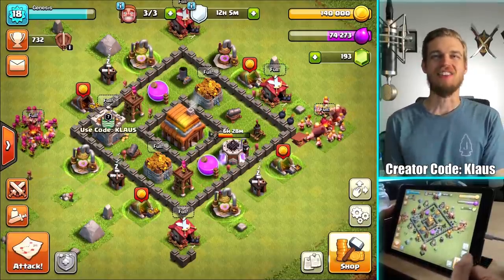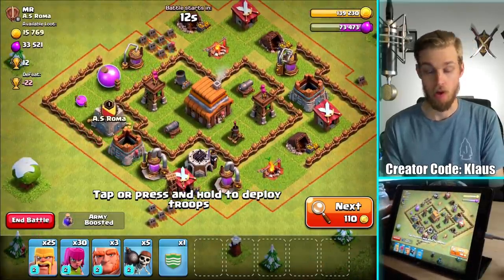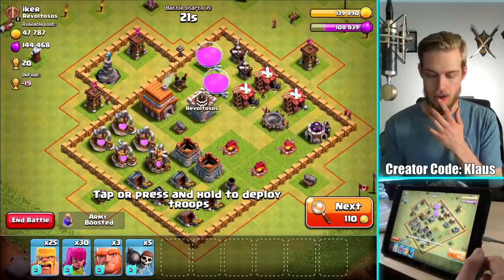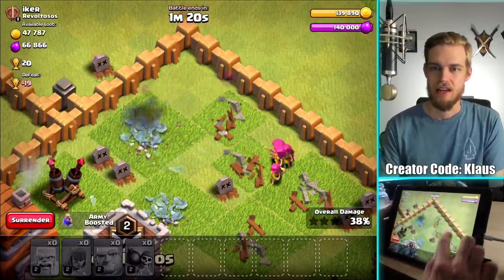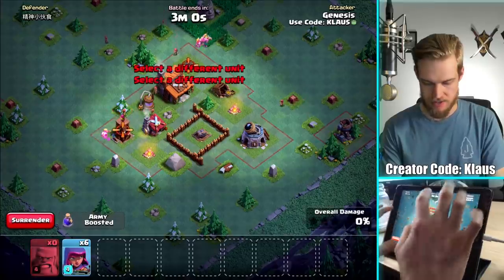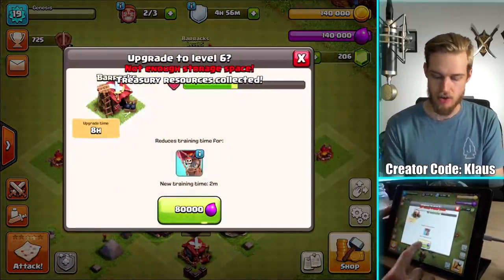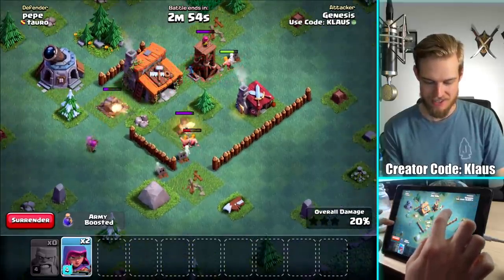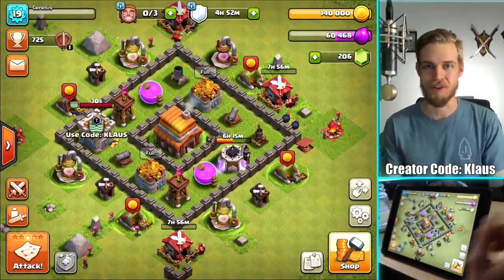MAX ARMY ALREADY! TH4 LET'S PLAY